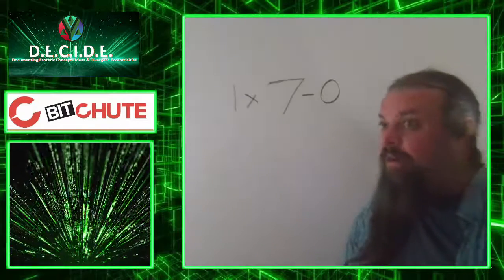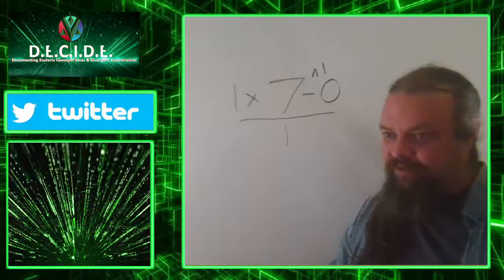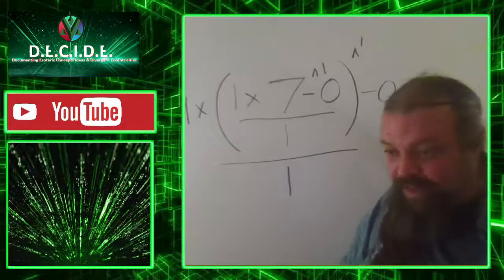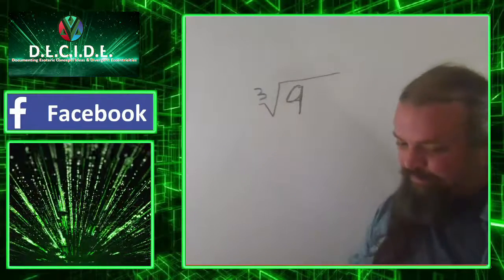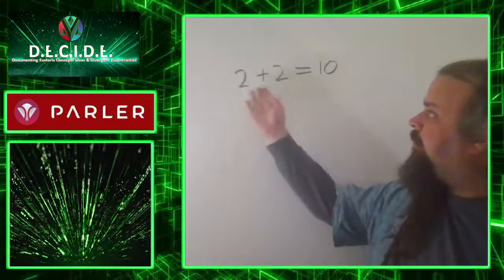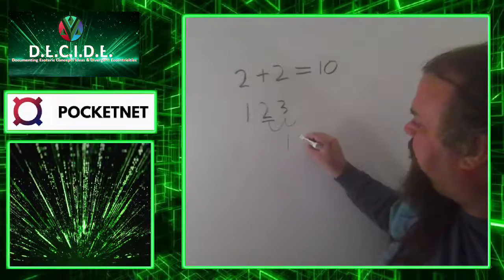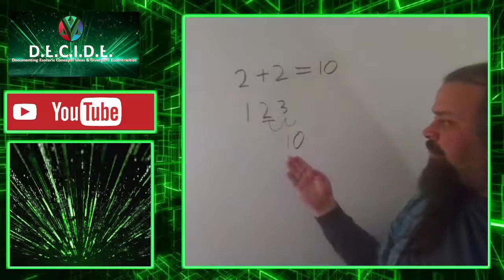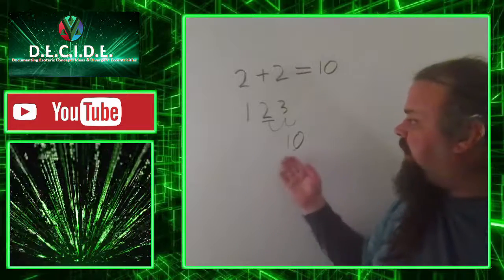IE 04 The Rule of Invisible Numbers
Welcome to DECIDEthought’s Youtube Channel!

DECIDEthought is a small collective of people who question commonly held scientific and mathematic beliefs, amongst other areas.

In our fourth non-seasonal episode John presents a little known and even less talked about rule of mathematics...

If you wish to donate to our research and equipment fund